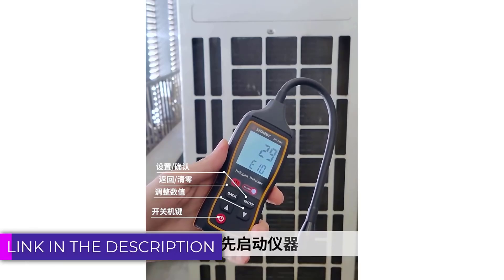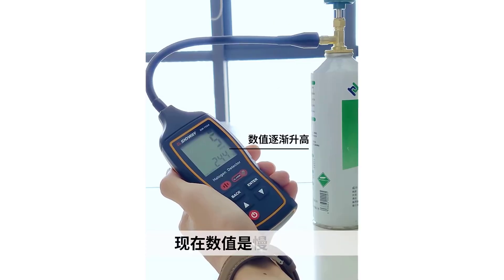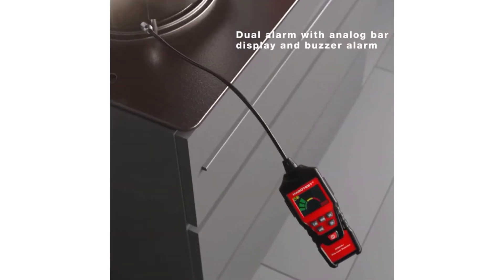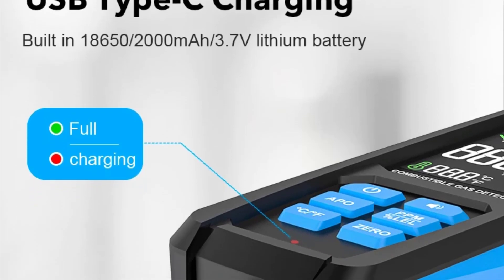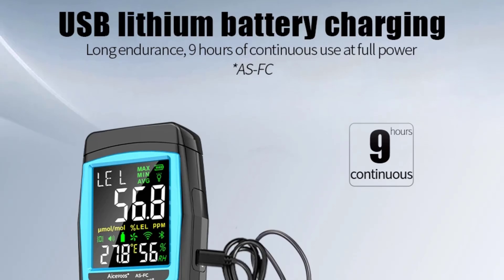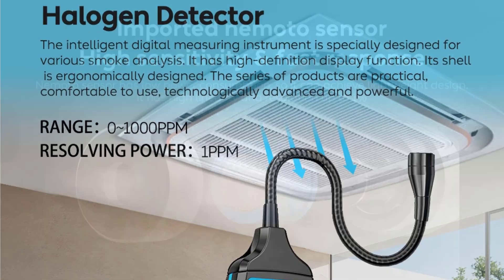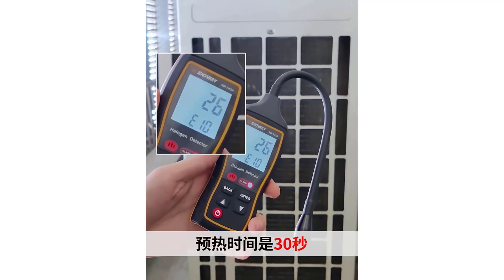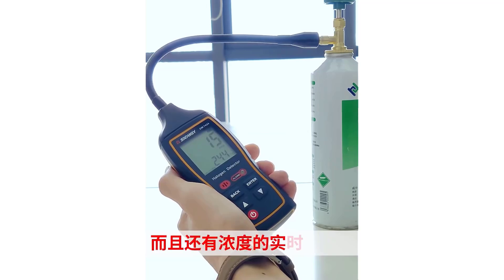Top 5 Best Gas Leakage Detector 2024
Top 5 Best Gas Leakage Detector 2024. In This Video, We Review The Top 5 Best Gas Leakage Detector Available In The Market. Here Are The Top 5 Best Gas Leakage Detector.

☑ ❶. Habotest HT601 Gas Leakage Detector

☑ ❷. Mestek CGD05A Gas Leakage Detector

☑ ❸. Aicevoos AS-F12/AS-FC Gas Leakage Detector

☑ ❹. Aicevoos AS-W6 Gas Leakage Detector

☑ ❺. Sndway SW-743A Gas Leakage Detector

CHAPTERS :
0:00 Introduction
0:55 : Habotest HT601 Gas Leakage Detector
1:54 : Mestek CGD05A Gas Leakage Detector
2:54 : Aicevoos AS-F12/AS-FC Gas Leakage Detector
3:44 : Aicevoos AS-W6 Gas Leakage Detector
4:31 : Sndway SW-743A Gas Leakage Detector